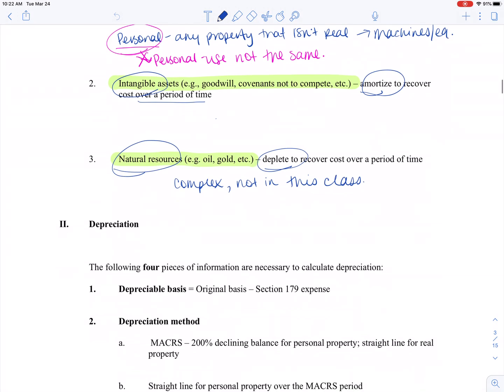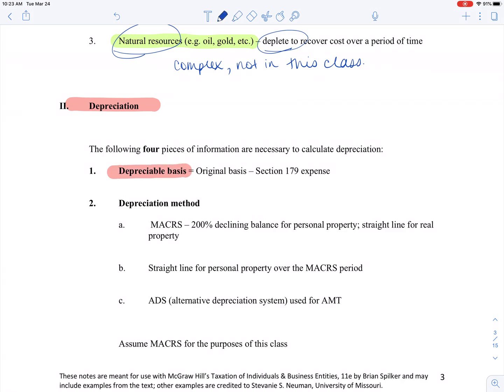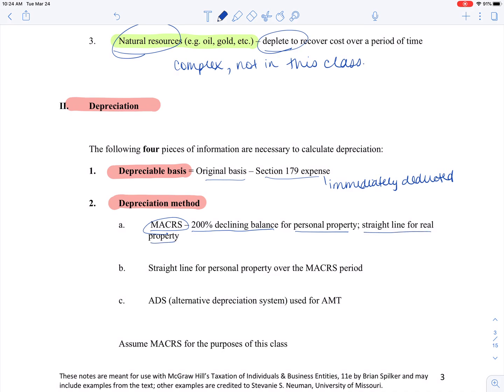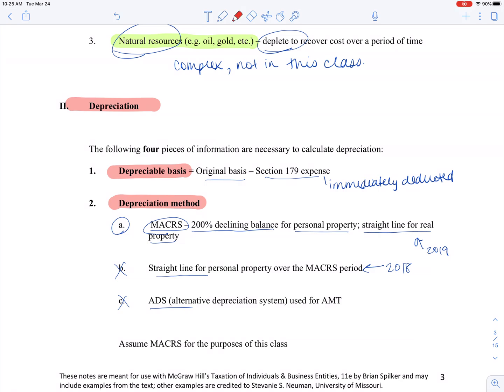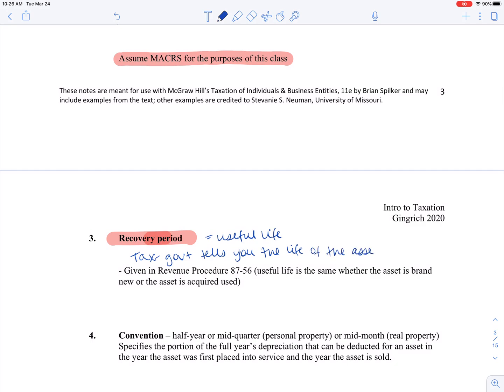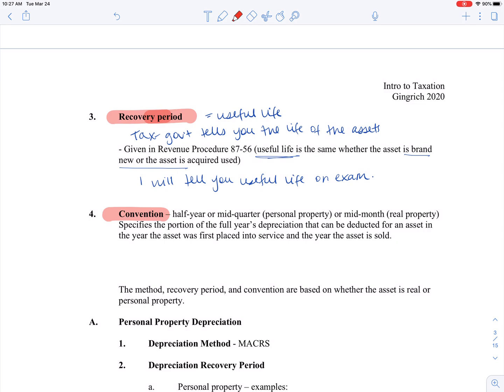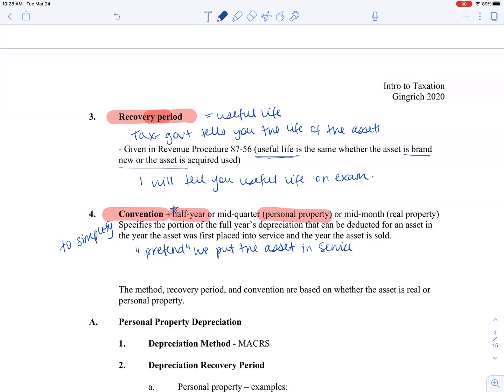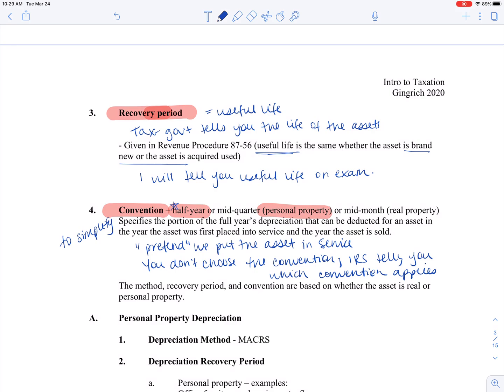4353 Ch10 2 Depreciation Components